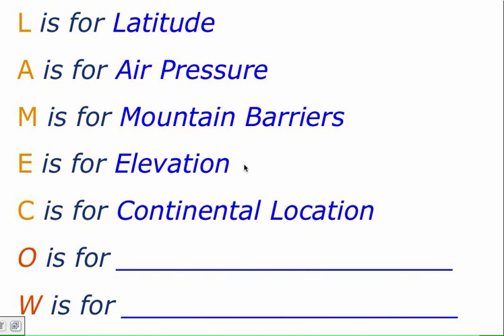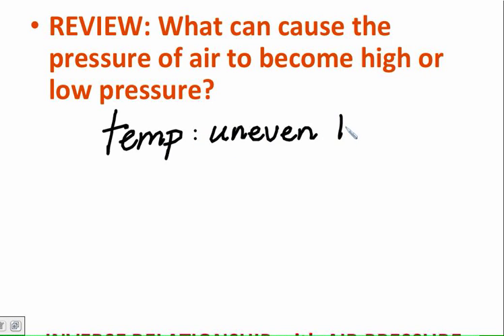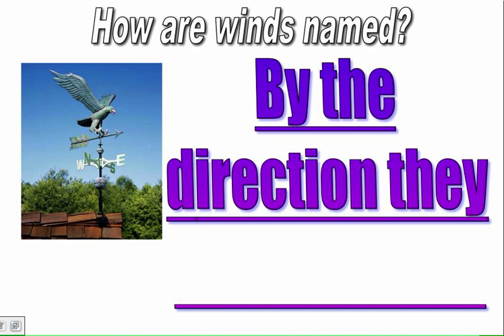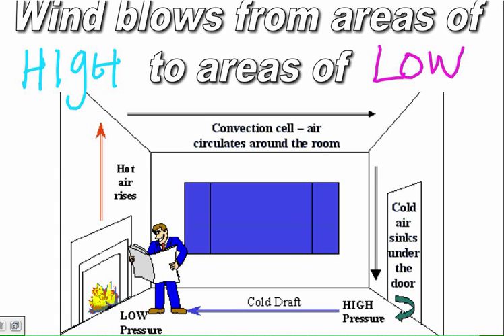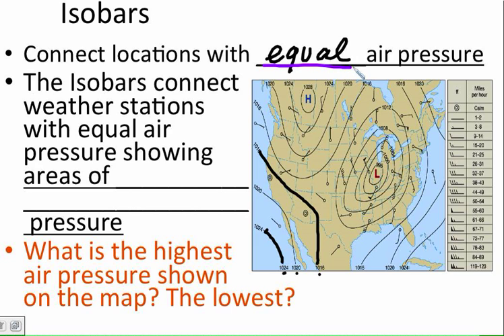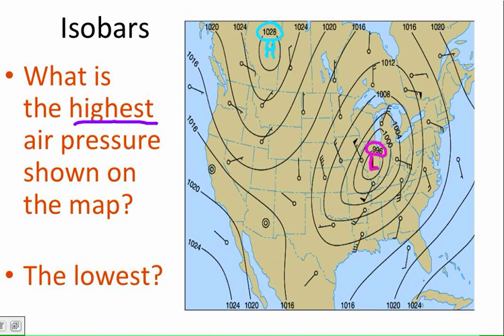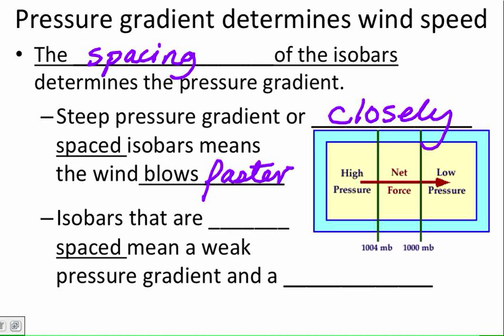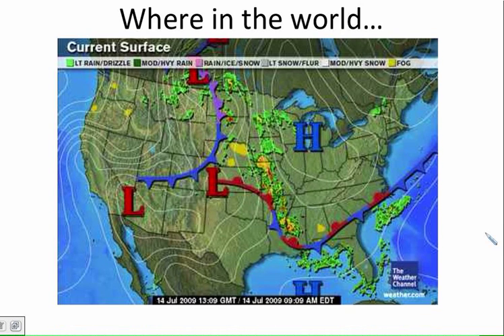Intro to W is for Wind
L.A.M.E.C.O.W. factor W is for Winds.  Look here for some basic wind information: how they are formed, how they are named and what they 'look' like on a weather map.